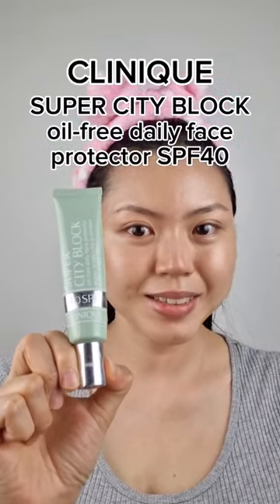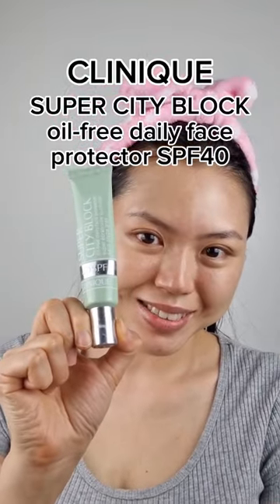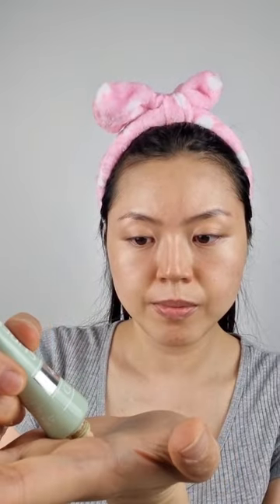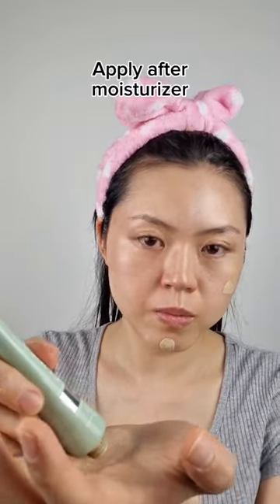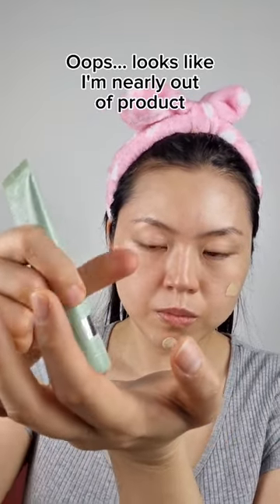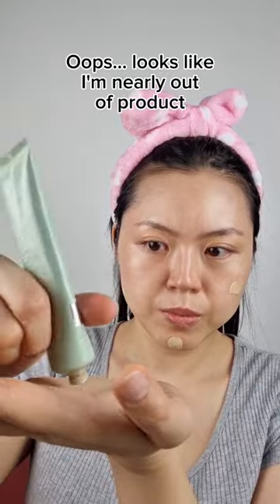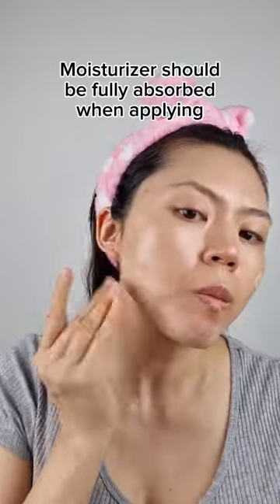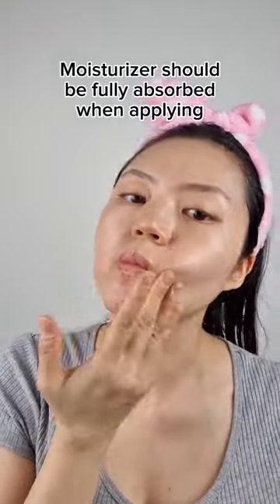1-Minute Review: CLINIQUE Super City Block Oil-Free Daily Face Protector SPF40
This daily sunscreen from Clinique has been around for quite some time and was actually the first face sunscreen that my mom bought for me about 20 years ago!